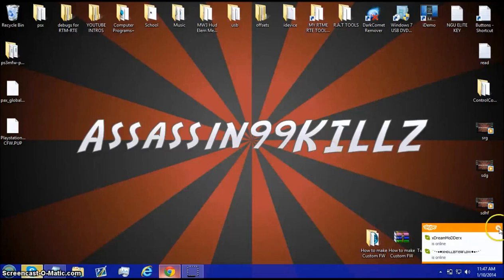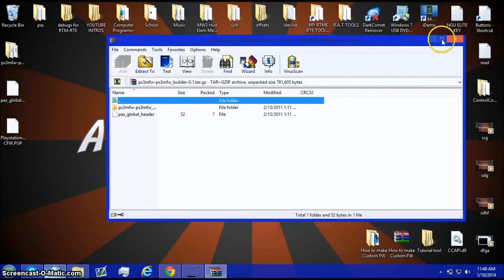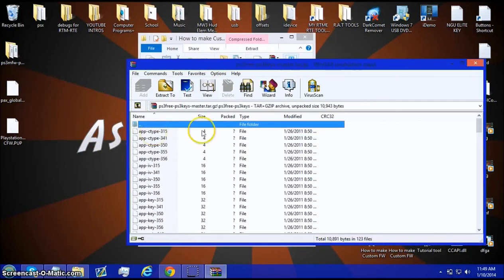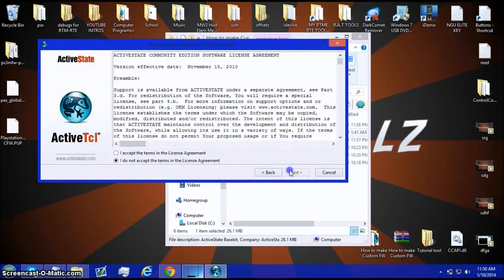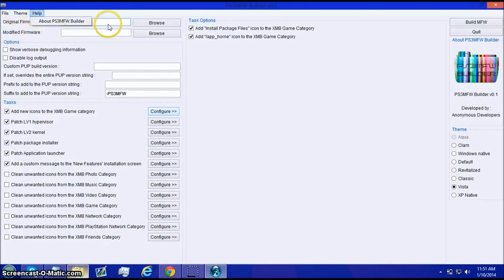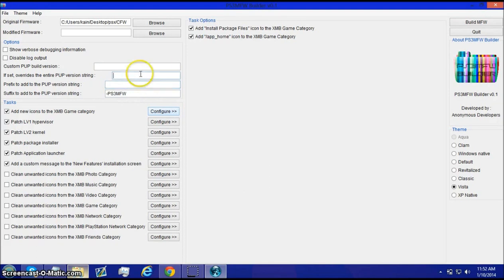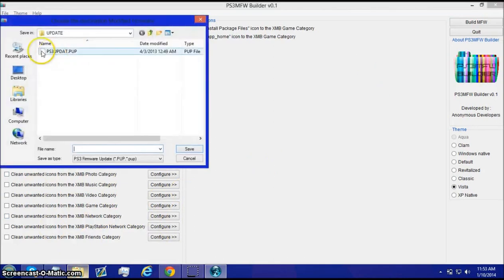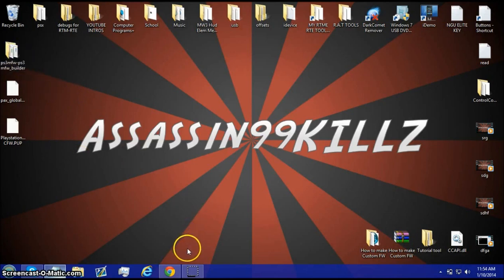How to create your own CFW/Jailbreak for ps3 3.55 only